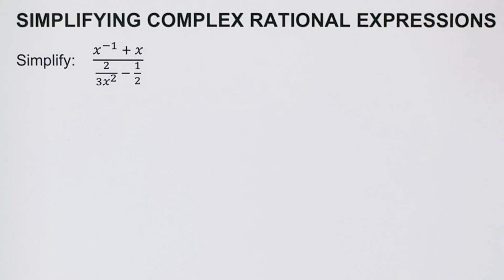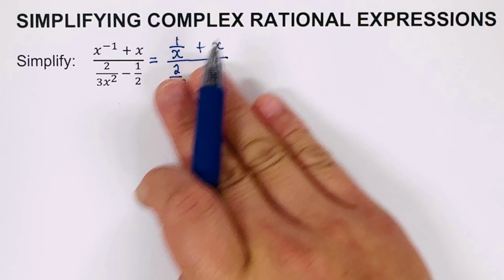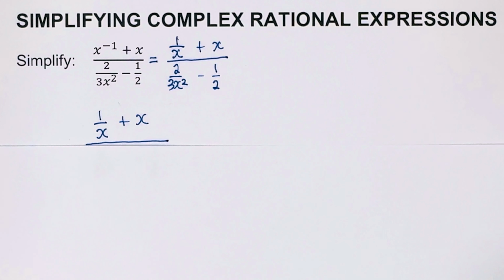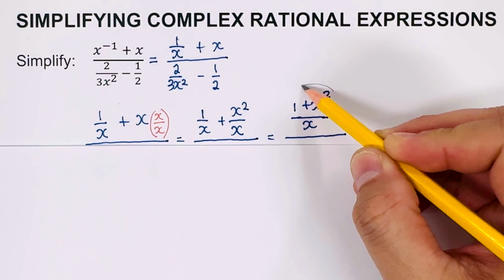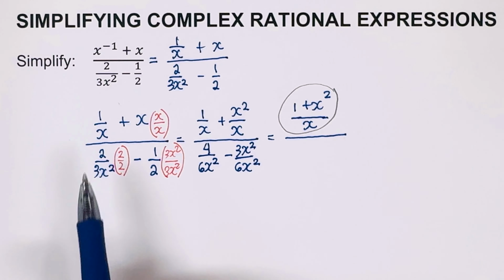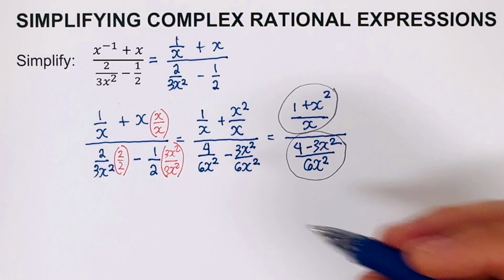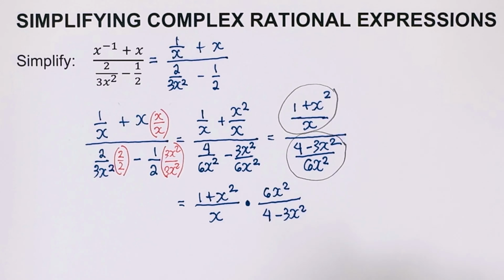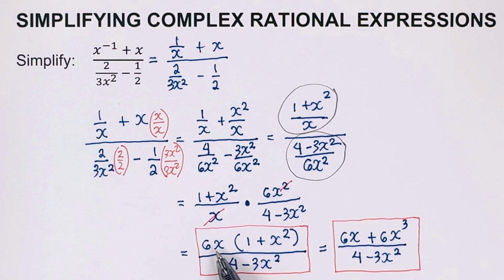Simplifying Complex Rational Expressions with Negative Exponents